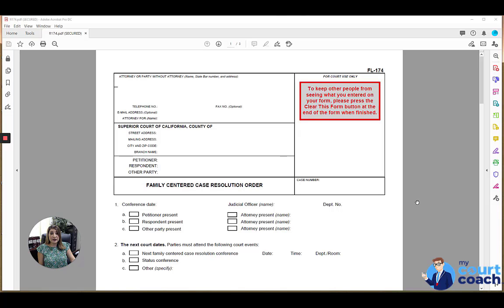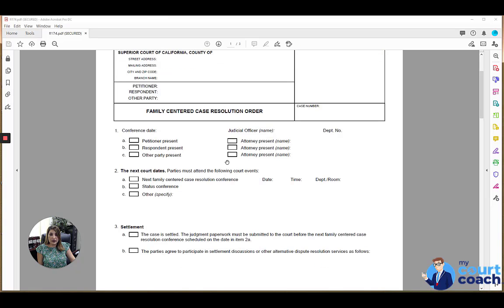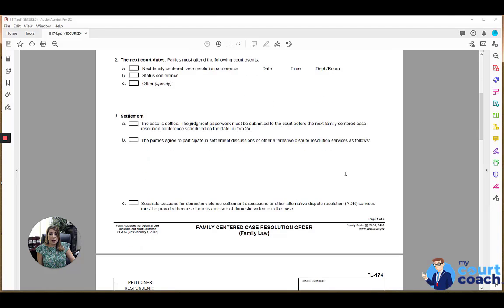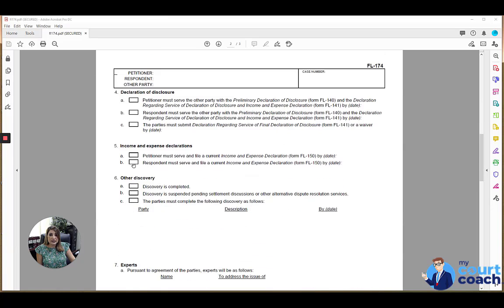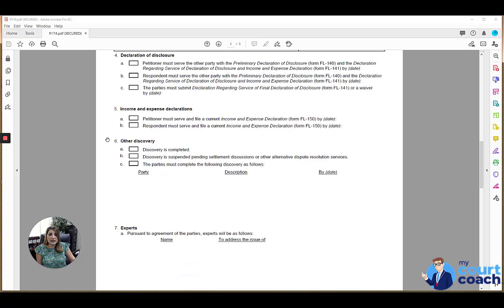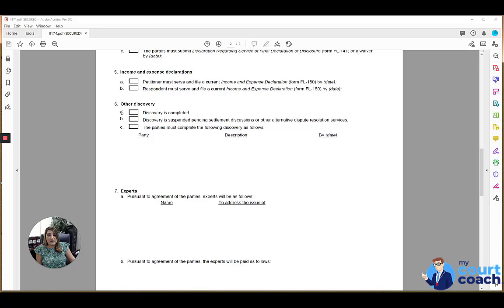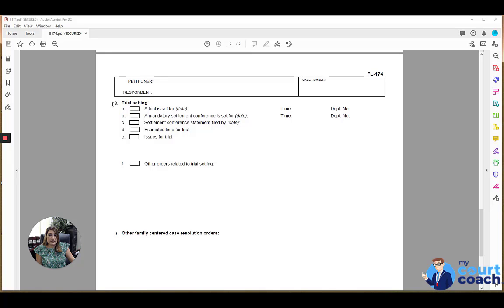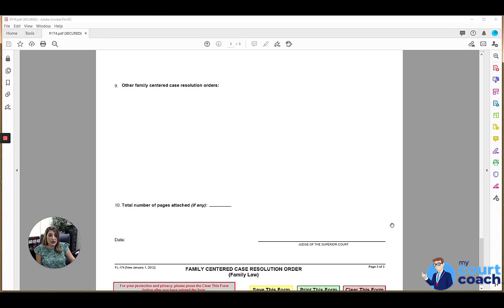When to Use the Family Centered Case Resolution Order in California Family Court (Form FL-174)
This video is part of a series.  Watch our whole Playlist on Miscellaneous Findings & Orders in California Family Court.

Finally get your California family law case settled and resolved, and use this form to get it finished.

Good luck!